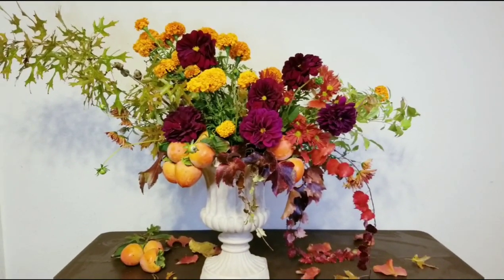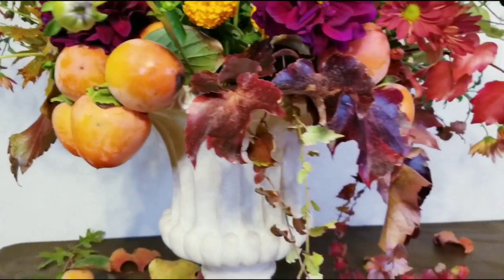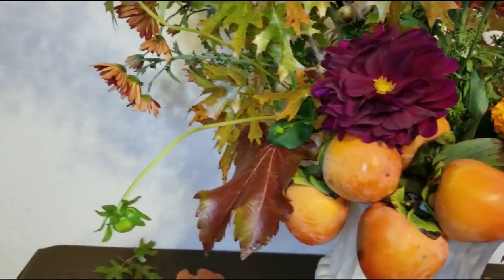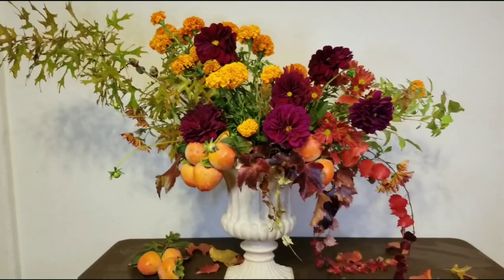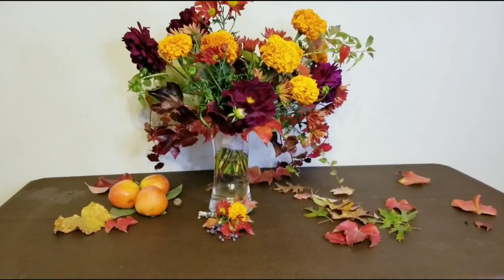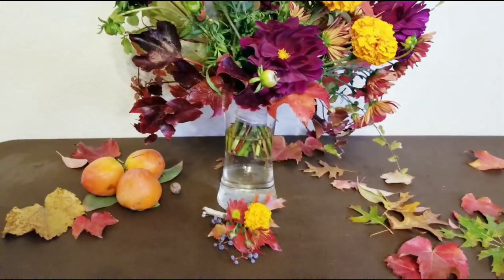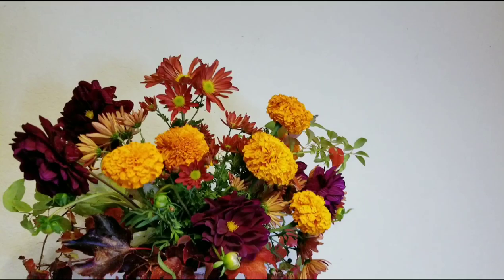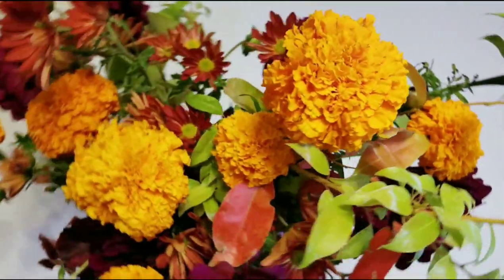Bright & Bold Fall Wedding Theme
Weddings are beautiful any time of the year, but there's just something magical and romantic about celebrating nuptials in autumn. In this video you will find my design for wedding altar arrangements, centerpiece, bridal bouquet and groom boutonniere incorporate an autumnal and bring love in the air.